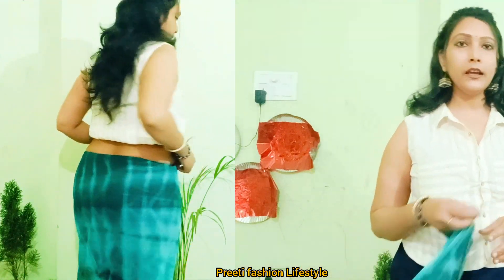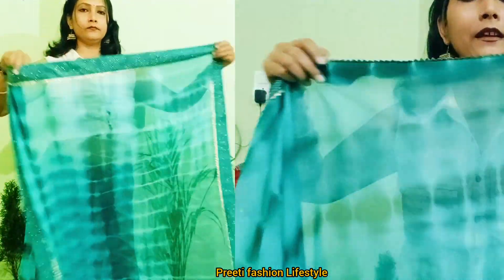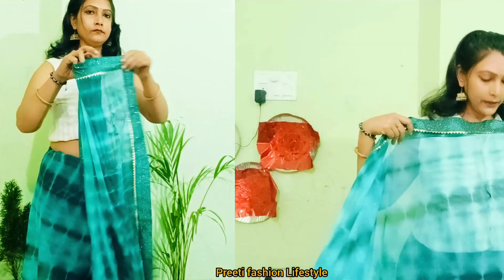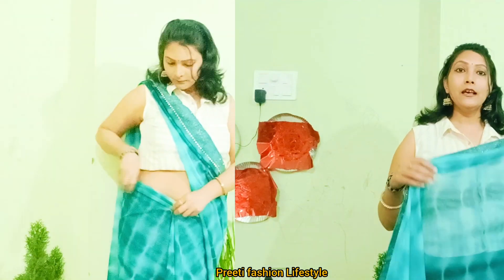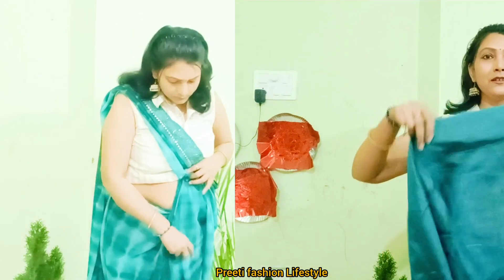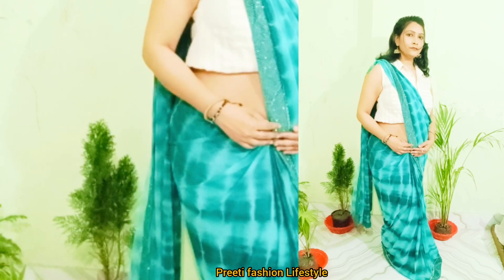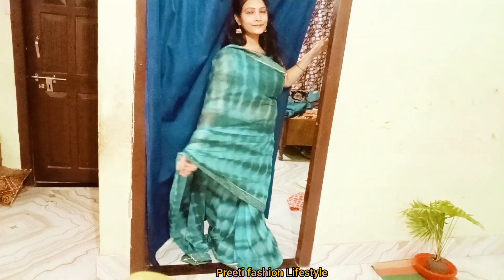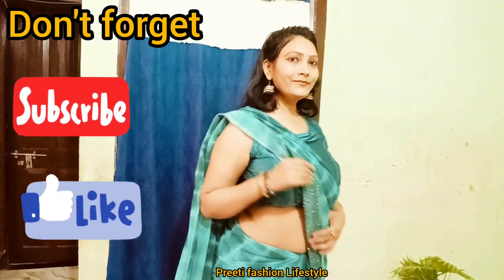Saree Haul from Meesho| Meesho Saree under 500| Preeti fashion Lifestyle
this
channel and its videos are for general purpose
only
and shoud not be considered as professional
advice

other social media handle